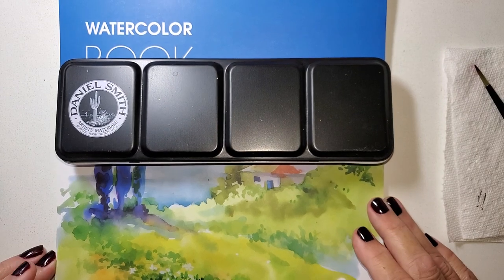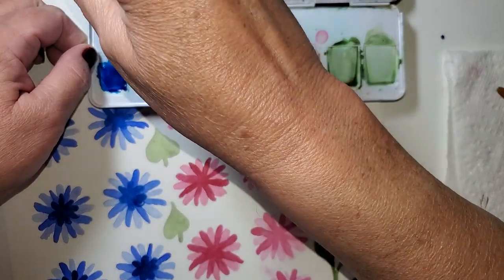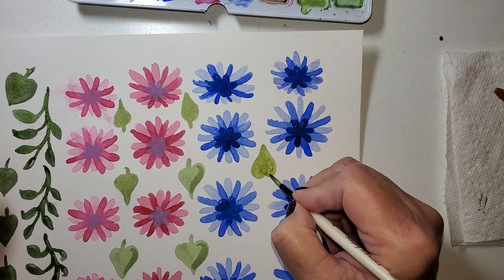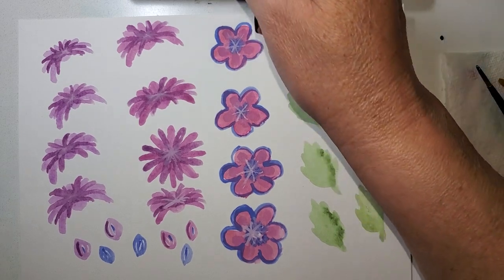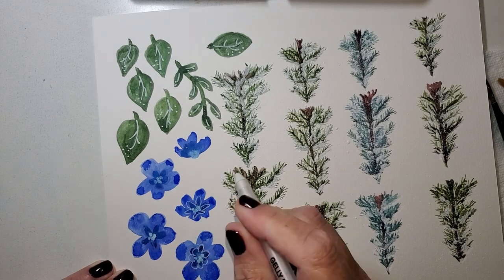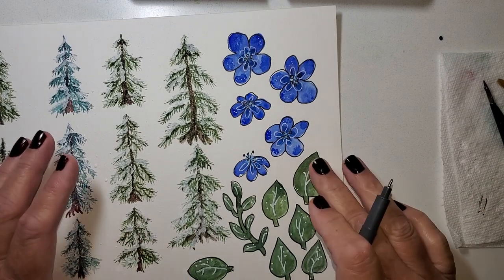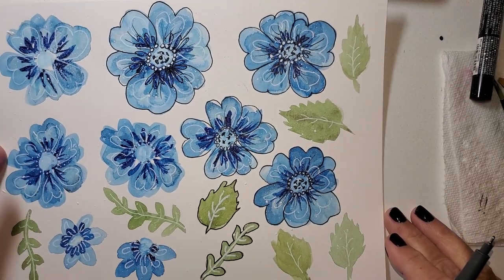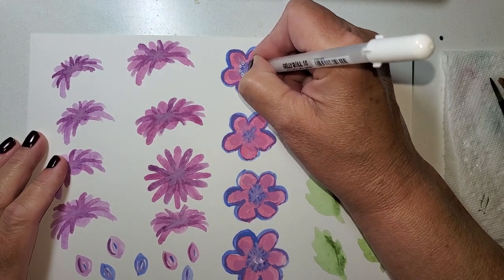😃 Watercolor for Digi's Part 4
You can absolutely do this.  It is fun and relaxing.

My Summer Collection of Printables

My Fall Collection of Printables

 @gayleagostinelli_ct   YouTube Channel Gayle Agostinelli with lots of Journals.

  @EddieMakesArt  Great Videos about Gel Plate Printing and Journal Making

  @PMartistStudio Loads of Education about art and art supplies.  Fantastic Live Streams